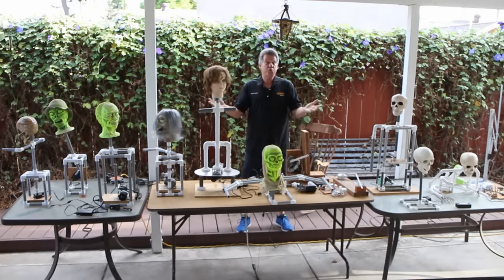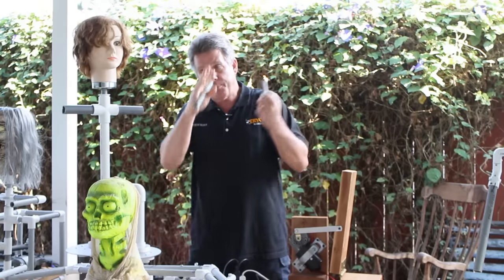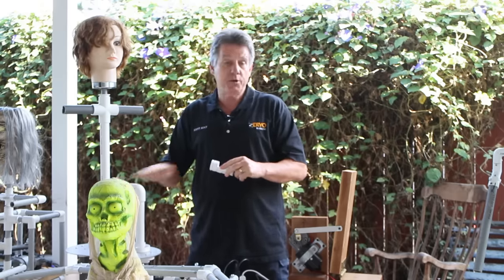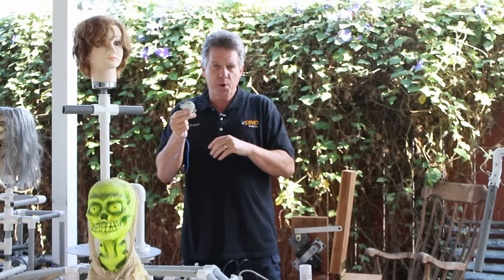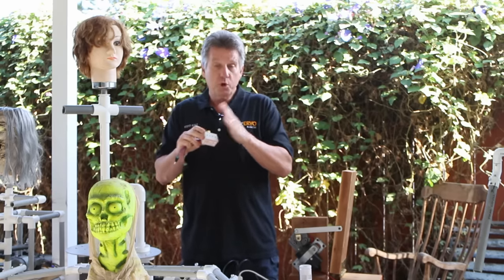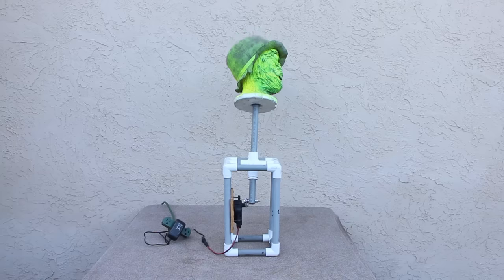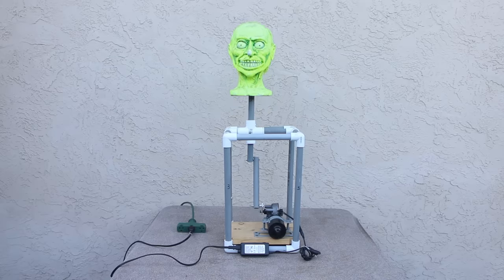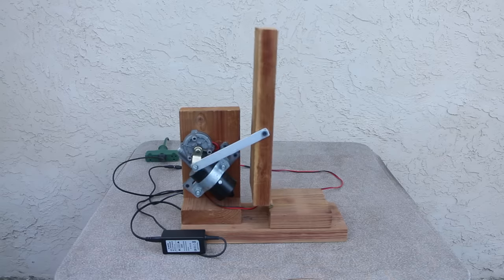Simple Motorized Halloween Props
Simple DIY Motorized Halloween Props, just in time for Halloween!
As promised, here is the condensed version of my popular presentation on simple to build motorized Halloween props. There is something here for everyone!
These examples are primarily built with PVC for easy transport but you can certainly make them using stronger materials.
Check it out and start building Halloween props now!

If you liked this video and want more info on building motor driven props, make sure to check out the playlist on all the motor driven prop videos

Kindy’s Reindeer Motor (NOTE THAT NOT ALL NEW MODEL REINDEER MOTORS ARE SELF REVERSING)
Vent Motor (Example only as I have not tried this one)
Reindeer Motors
Door Lock Actuators
PWM module